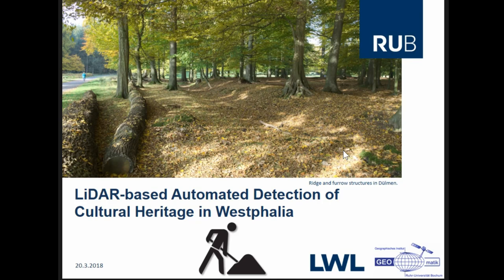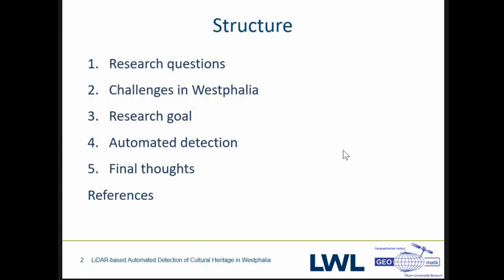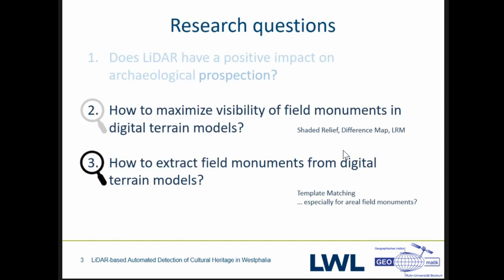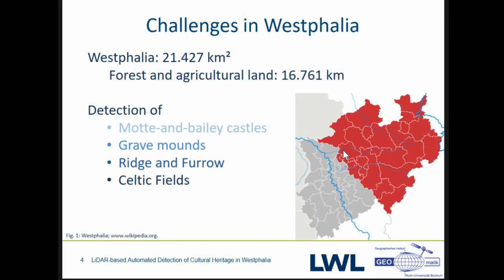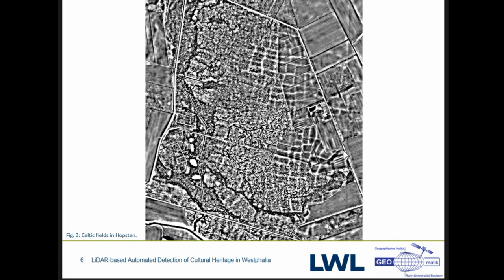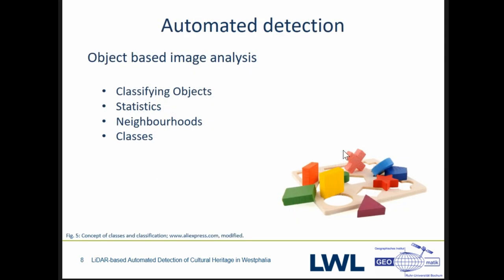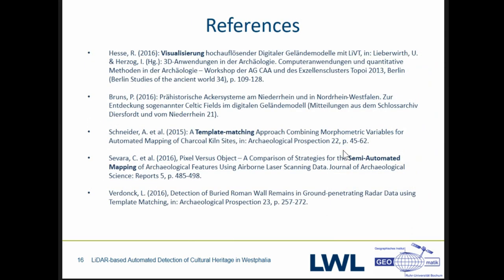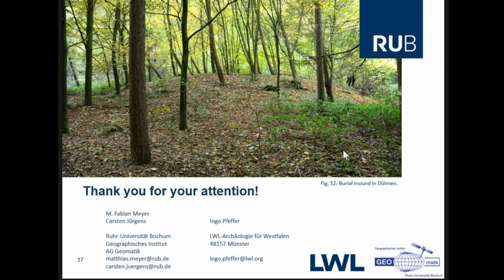LiDAR-based automated detection of cultural heritage in Westphalia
While the LiDAR-technology solved some problems of archaeological prospection and different visualisation techniques have been developed, the automated detection of cultural heritage still poses a significant challenge. Therefore geographers from the Ruhr-Universität Bochum and archaeologists from the Landschaftsverband Westfalen-Lippe in Münster are developing workflows for the automatic detection of diverse types of field monuments. In 2016, a Master’s thesis used object-based image analysis (OBIA, implemented in eCognition) for the detection of remains of burial mounds, motte-and-bailey castles and ridge and furrow field systems in a special terrain model named difference map, that was introduced by R. Hesse in 2010. The resulting areas of interest are available in shapefiles and manual interpretation is necessary, which still cannot and should not be done by a computer. However, this step is simplified because the results are classified by its condition. In this way, areas with probably well preserved field monuments are separated from others and can be interpreted at first without losing those that appear eroded. The results show, that all three types of field monuments are basically detectable with automated workflows and that the correctness can reach 75-90%. Furthermore, new field monuments were already found. After Celtic fields were found in Westphalia for the first time, research currently is expanded in order to develop a GIS-tool for calculating the required digital terrain models and searching for Celtic fields, by a template matching methodology integrated in Python.

(M. Fabian Meyer, Ingo Pfeffer, Carsten Jürgens)